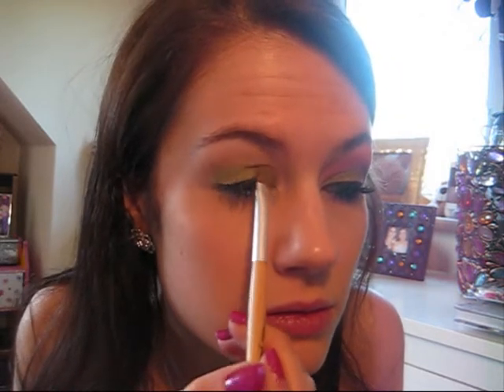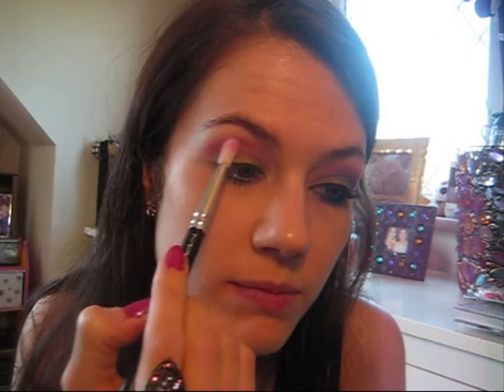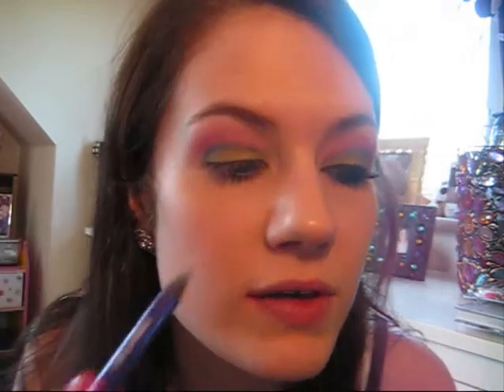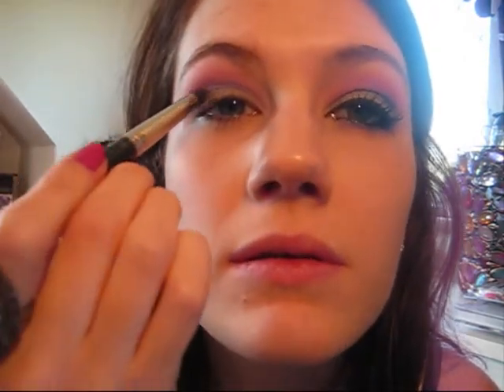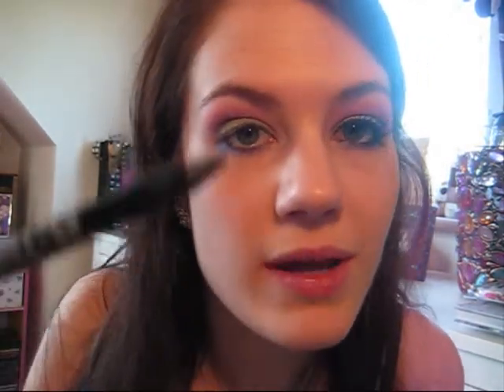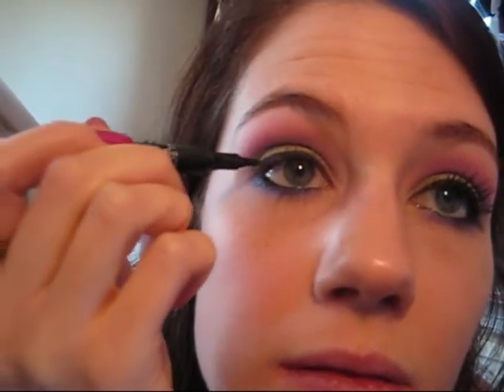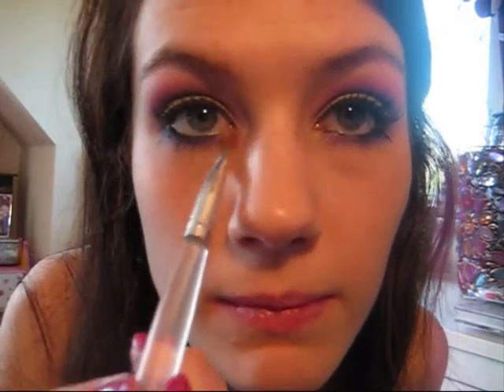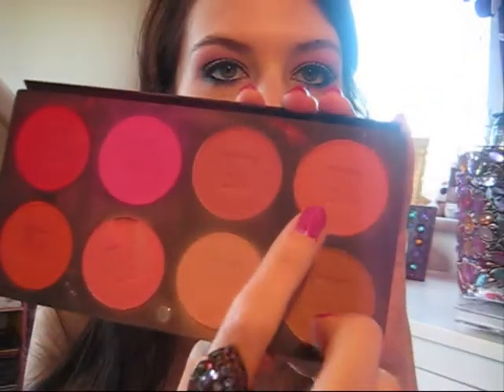Spring/ Summer eyeshadow look!